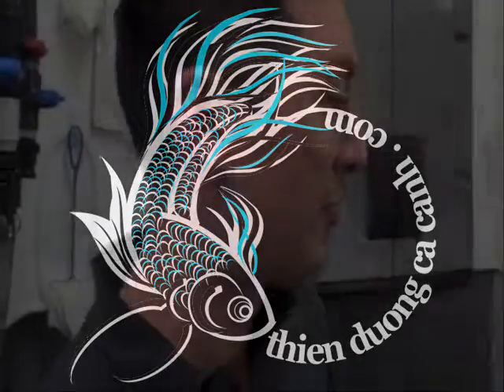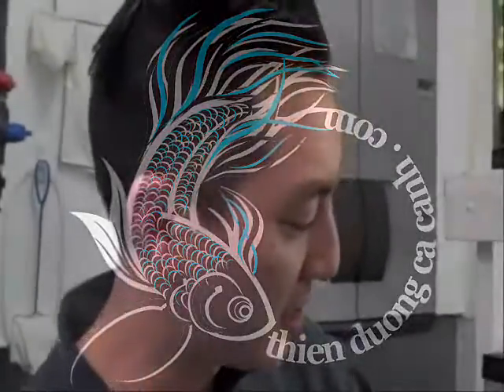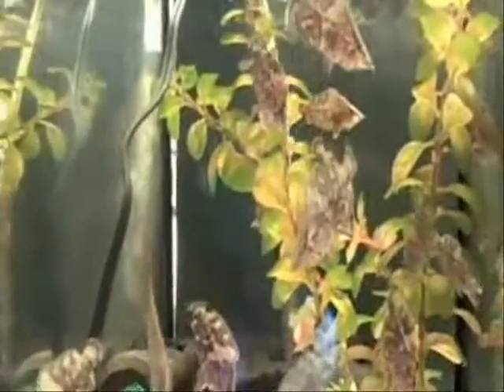Leaf Fish - Cá Hình Chiếc Lá Săn Mồi - Thiên Đường Cá Cảnh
Thiên Đường Cá Cảnh - Diễn đàn chim cá cảnh Việt Nam
Mời các bạn tham gia giao lưu và bình luận tại